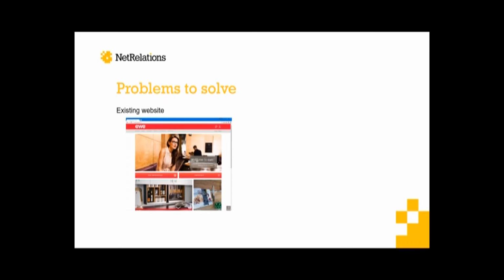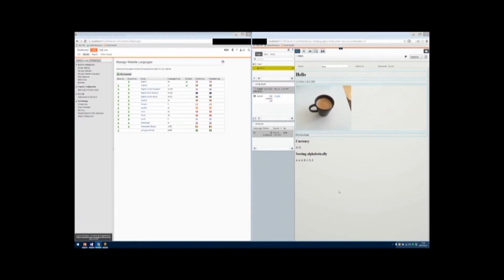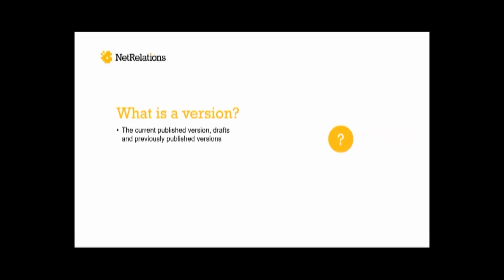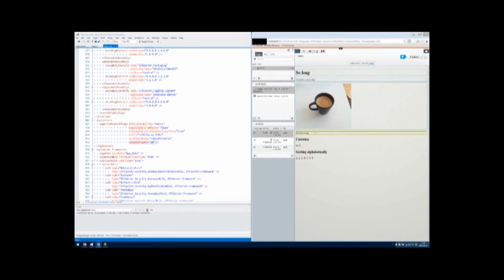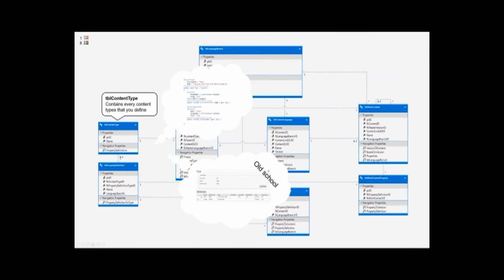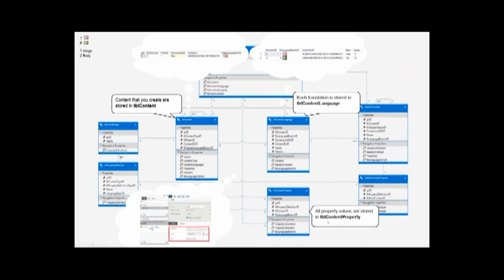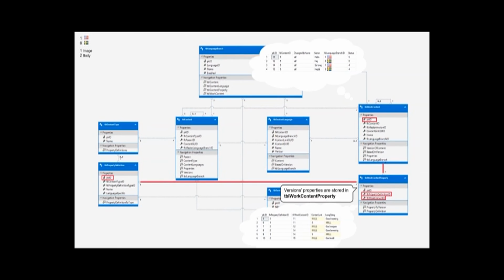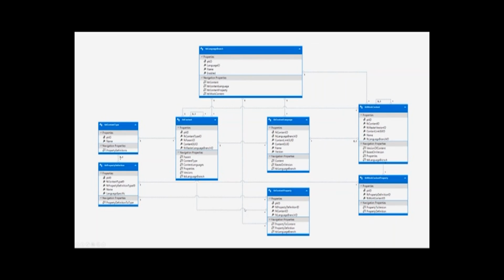Removing all translations - Part I (understanding the Episerver Database)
In this video I will describe some of the most important tables in the strucuture and how they are related to each other.